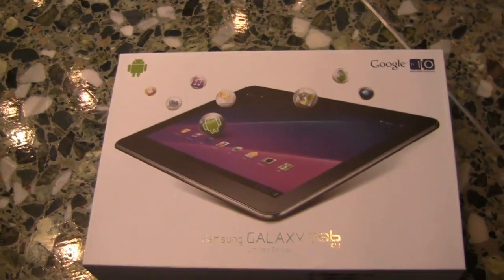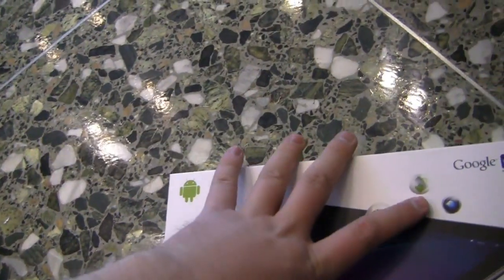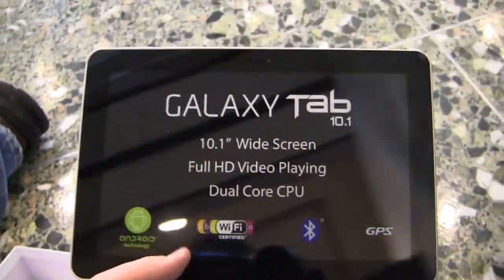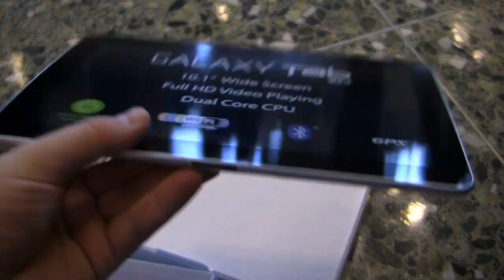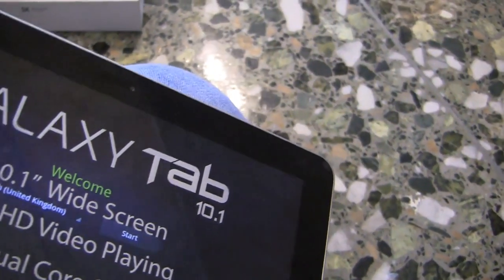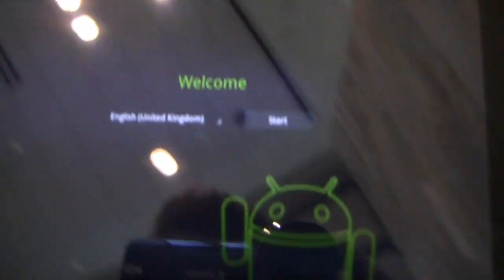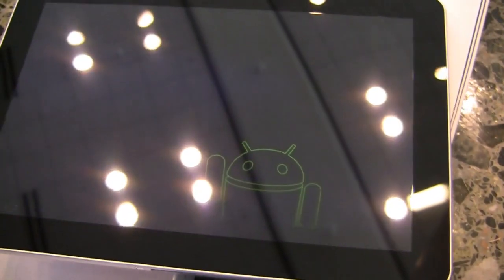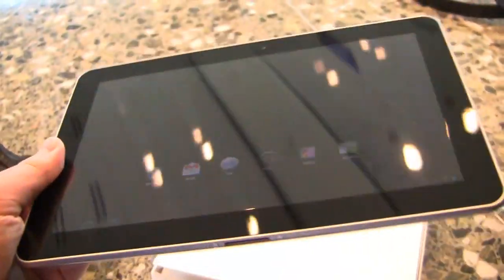Samsung Galaxy Tab 10.1 Unboxing (Google I/O Limited Edition)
Samsung Galaxy Tab 10.1 Unboxing by Aaron

The Google I/O day one keynote is over, and it didn't disappoint!  Amongst the news about Ice Cream Sandwich (Android 4.0?) and Honeycomb 3.1, Google I/O attendees were given their very own Samsung Galaxy Tab 10.1.  Sporting a 1 GHz dual-core processor, 10.1-inch display, 8-megapixel camera with 1080p video recording, 2-megapixel front-facing shooter, 32 GB of internal storage, and Android 3.0 (Honeycomb), it's a feature-packed tablet that will make waves when it launches in a few weeks.  Aaron does a quick unboxing live from the convention floor.